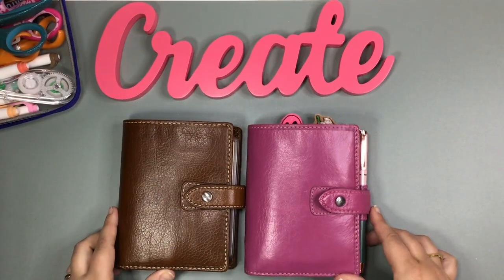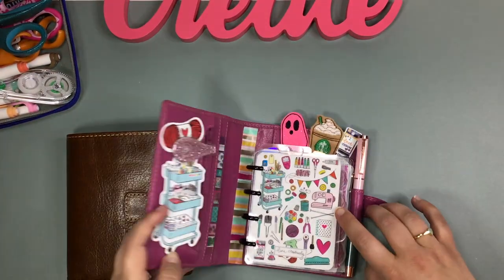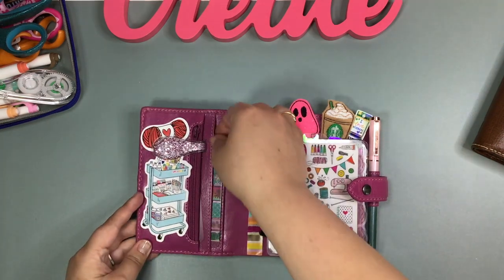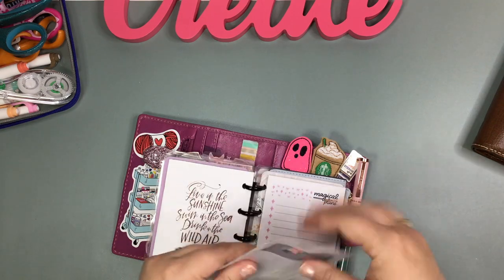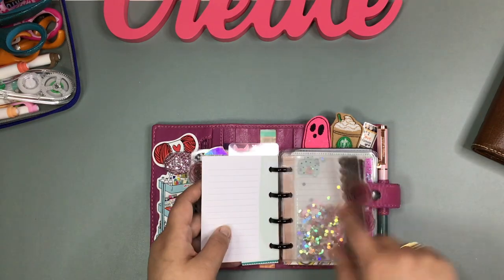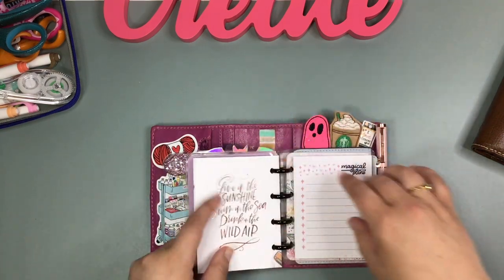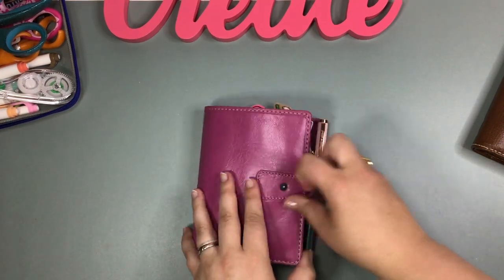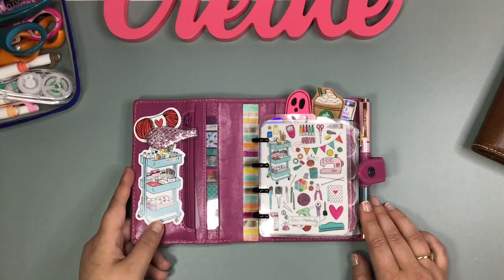A Flip Through My Micro Happy Notes Setup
I asked my husband to help me de-ring my pocket Filofax Malden. I had a hunch it would be the perfect holder for my micro Happy Notes. This cover works as a wallet, Happy Notes sleeve, and will be fantastic to carry this summer!

I filmed a flip through and I can’t wait to add to my planner this season.

The charms on my planner is available from my shop on Etsy. I also offer top disc loops which allow you to have a charm on your Happy Planner!

Tabs at the top of my planner
Mat on desk